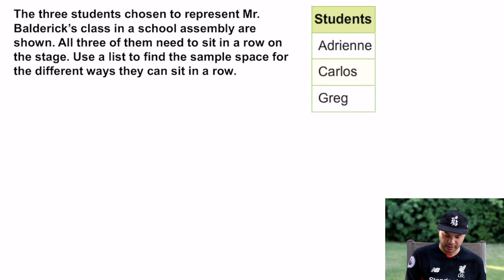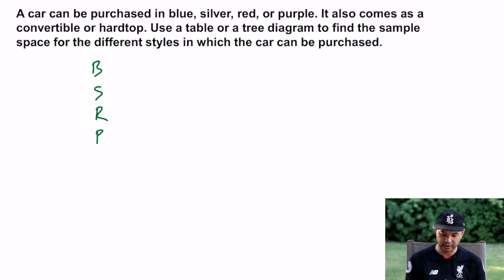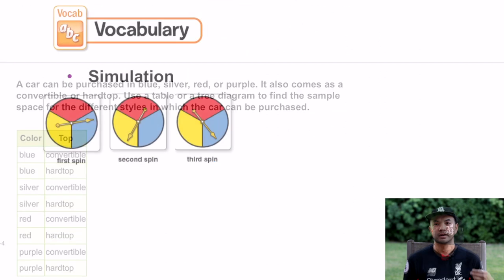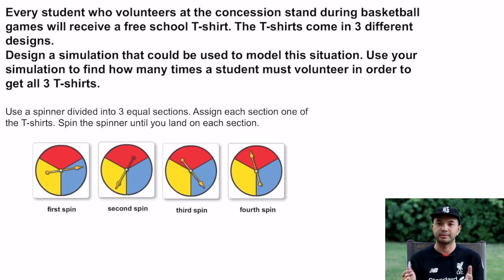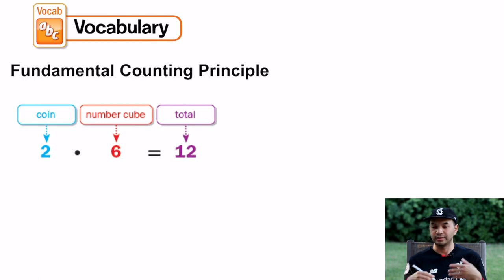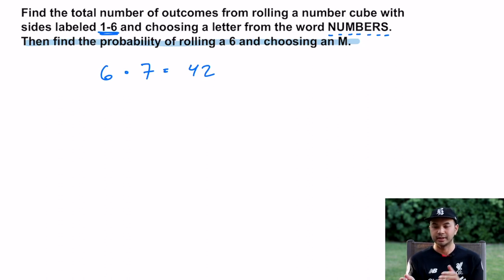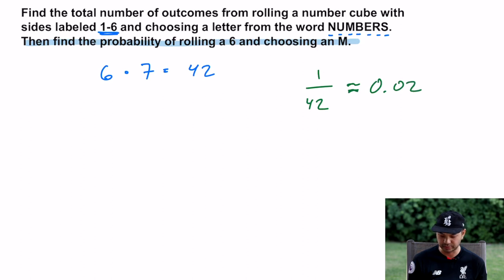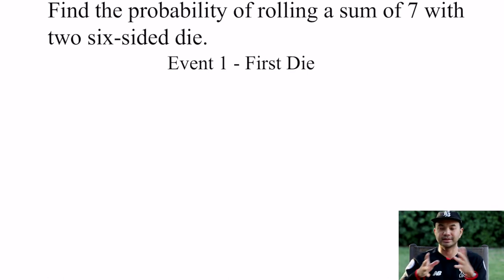How to Find the Probability of Multiple Events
This video describes how to find the probability of multiple events as well as sample space and using simulations.
For my Math 7 Students, this is from Chapter 9, Lesson 5 & 6 in the California Glencoe Math, Course 2 textbook.